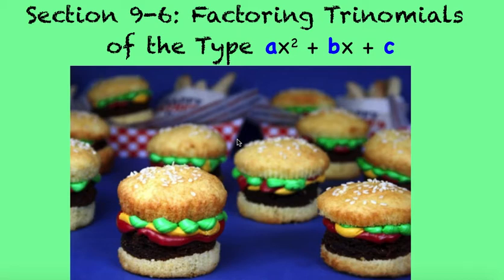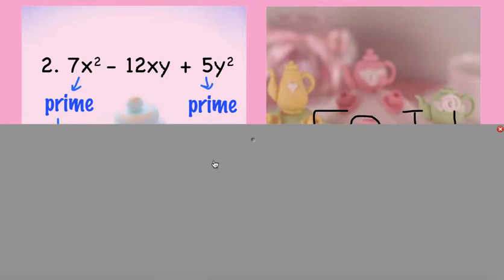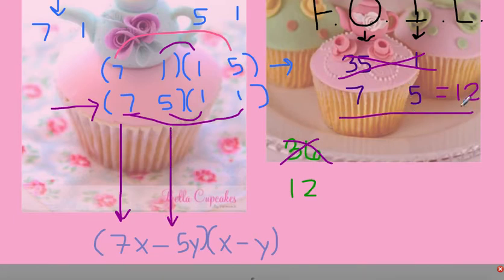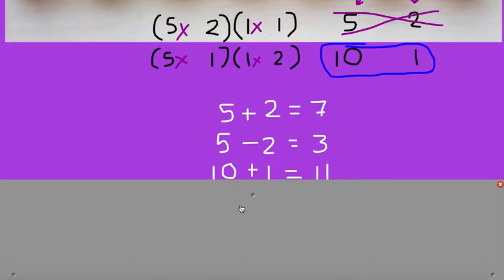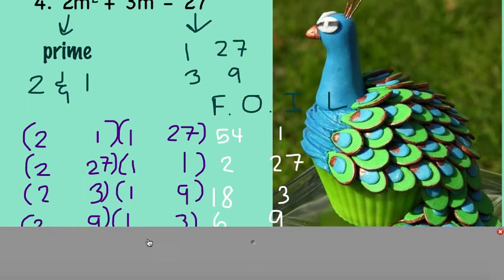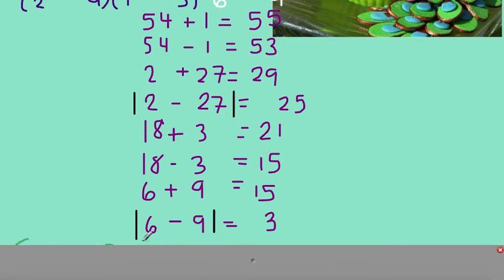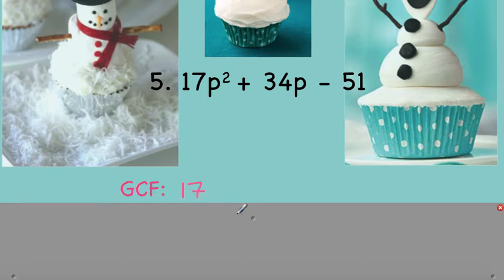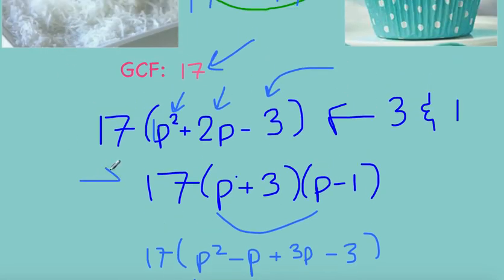Review 9-6 Factoring Trinomials